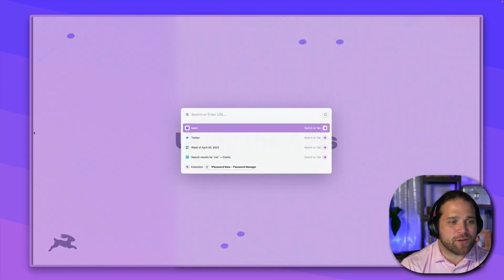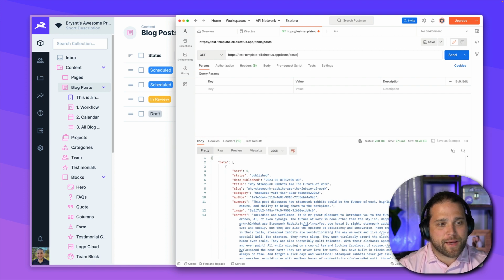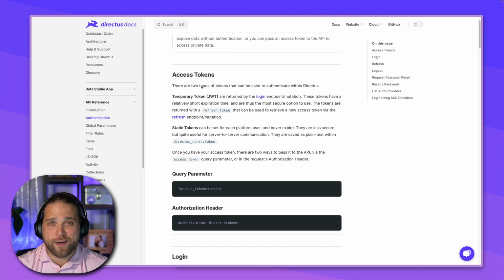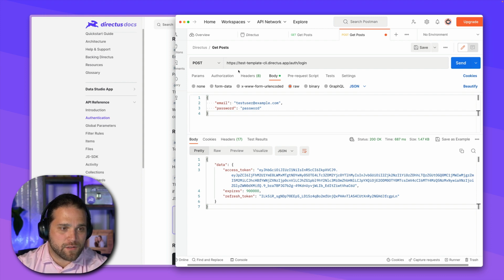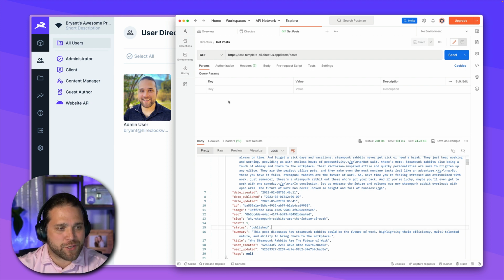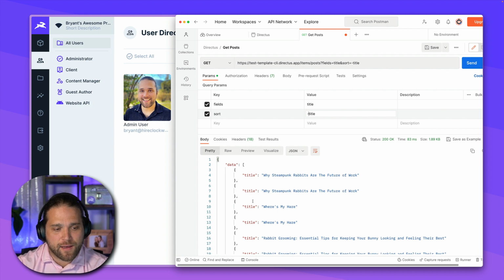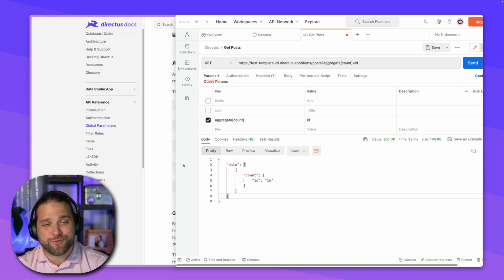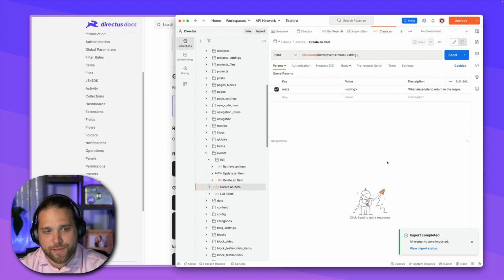Lesson 5 - Using the APIs - Onboarding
APIs are the key to connecting your Directus instance with the rest of the world. In this lesson, we'll explore the power of Directus APIs, learn how to authenticate, and fetch, create, update, and delete data using different API endpoints. Get ready to unlock the true potential of your headless CMS. 🔓🌐

BONUS: Want to dive deeper into APIs? Here's the comprehensive Directus API documentation for your reference.

TODO:
1. Authenticate with your Directus instance using the API.
2. Fetch, create, and update some data using the Directus API.
3. Explore different API endpoints, filters, and options.
4. Share a specific question you have about the API in the group discussion for this lesson. Let's learn from each other's use cases! 💡🔗